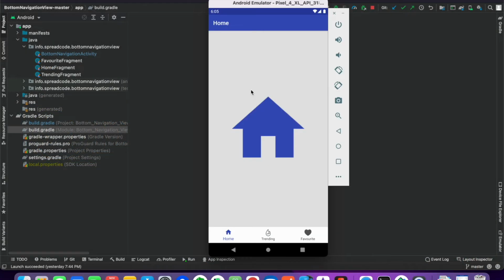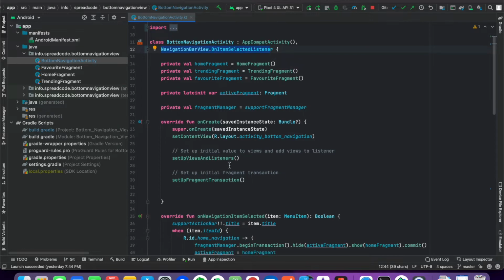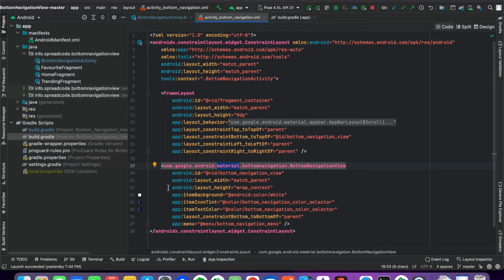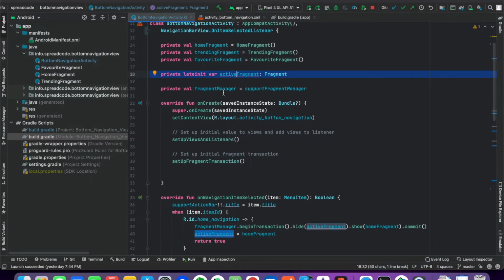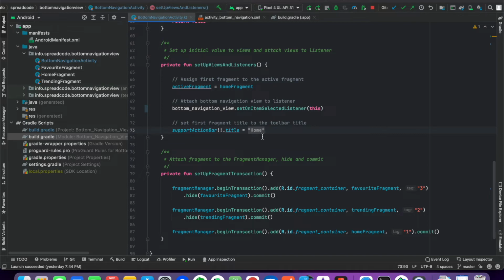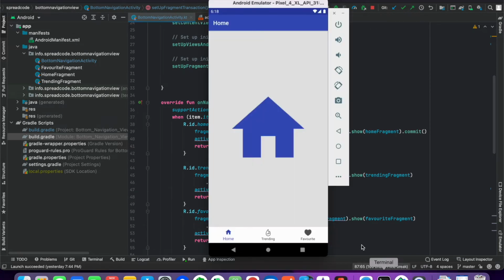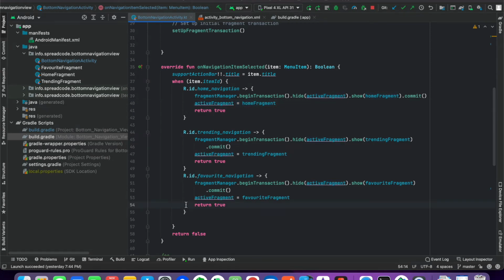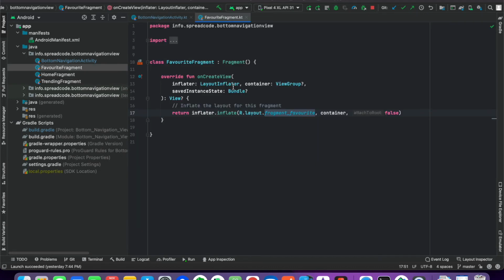Material Design Bottom navigation Bar | Android Tutorial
In this tutorial I have explained about Material Design Bottom navigation Bar. Bottom navigation Bar is one of the most widely used Material design component of Modern UI.

Tutorial Topic : Material Design Component - Bottom Navigation Bar
Language Used - Kotlin
IDE Used - Android Studio Arctic Fox
Kotlin Version Used - 1.5.30